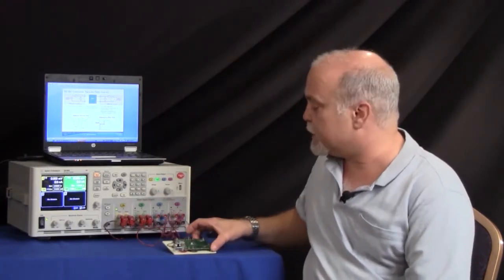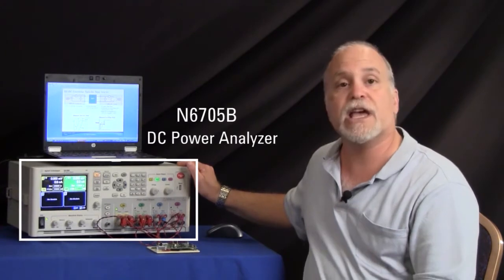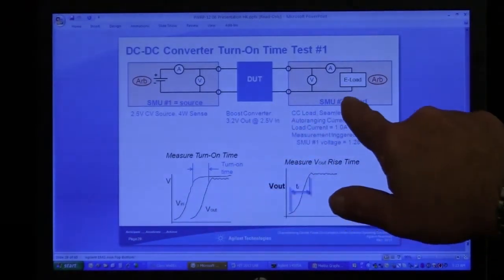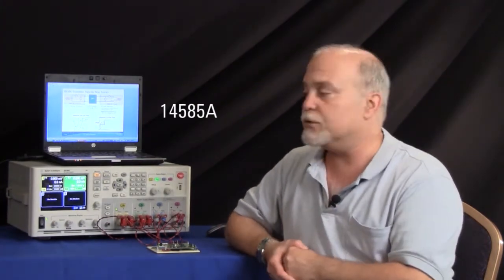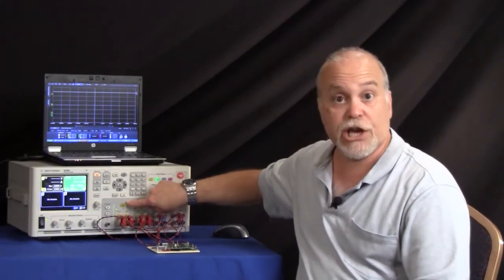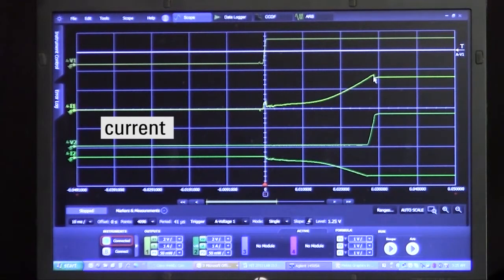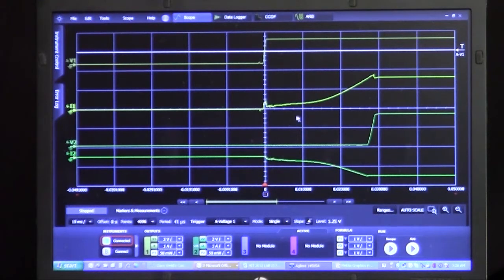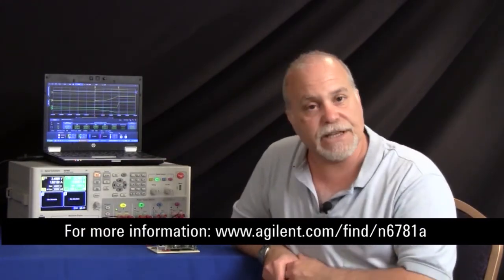Testing a DC to DC Converter Simplified Using an N6705B DC Power Analyzer with a N6781A SMU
Testing a DC to DC Converter is greatly simplified by using an N6705B DC Power Analyzer and two N6781A SMUs.
The N6705B is a modular power supply and can accommodate up to 4 power supply modules. In this example two source measure units (SMUs) are used in a single N6705B mainframe. One of the SMUs is connected to the input of the DC to DC converter while the other SMU is connected to the output.